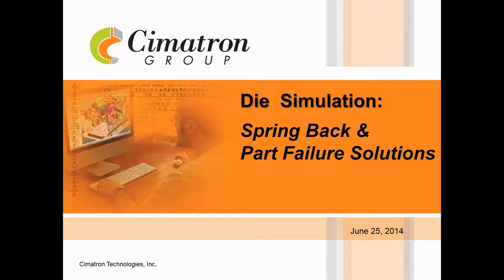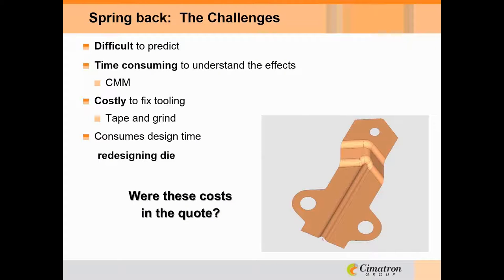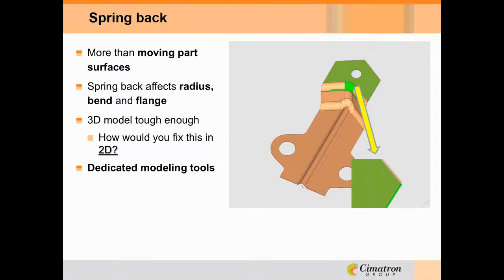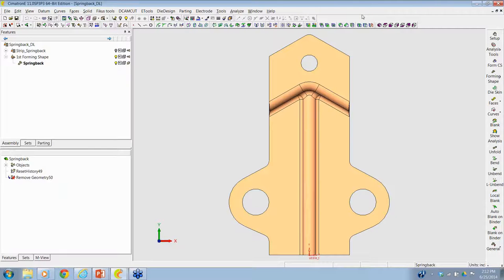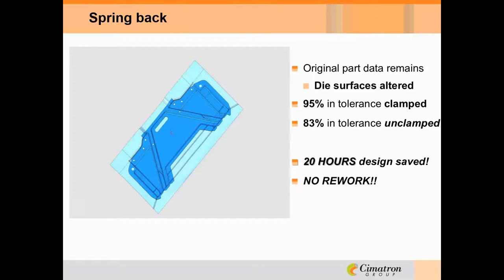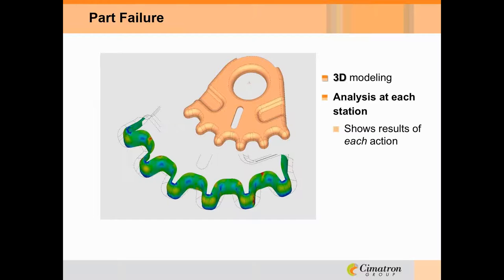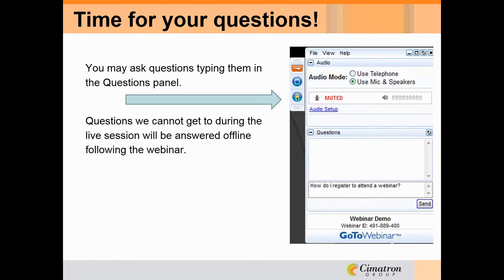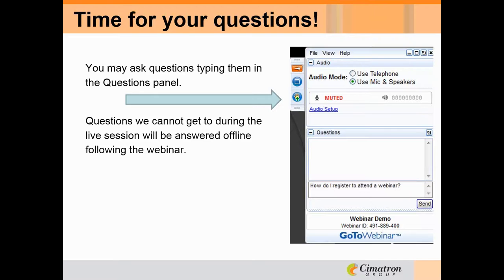Die Simulation Spring Back and Part Failure Solutions